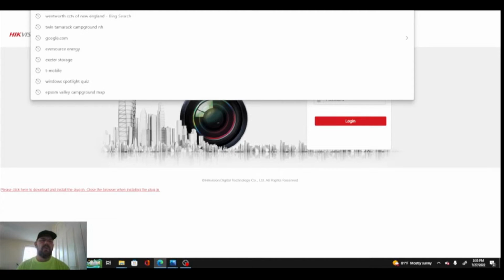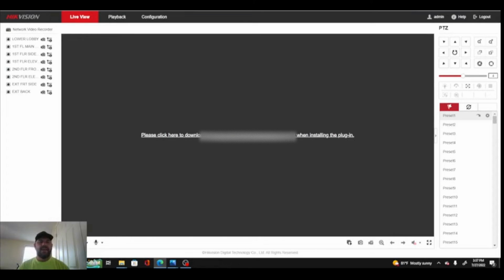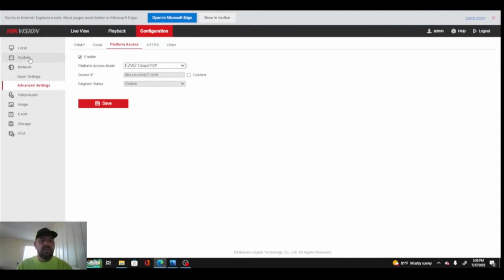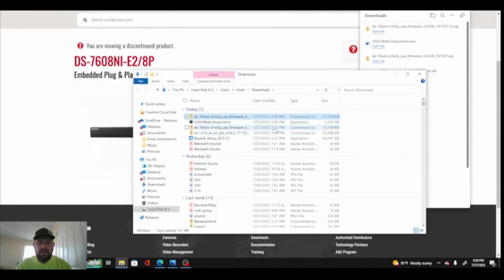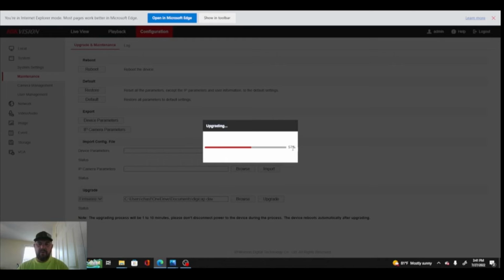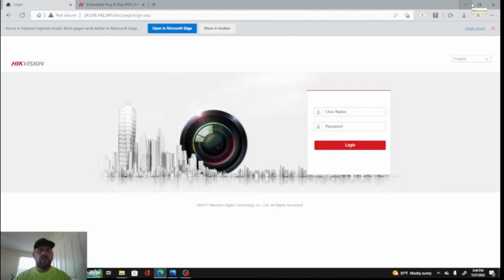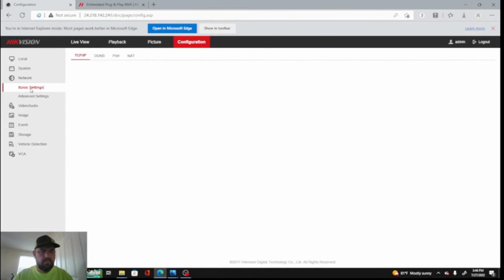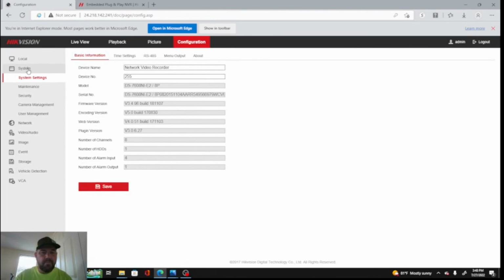How to Upgrade Discontinued Hikvision NVR To Work With Hik-Connect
In this video, I demonstrate how to upgrade a discontinued Hikvision NVR to allow it to work with the Hikvision Hik-Connect mobile App.